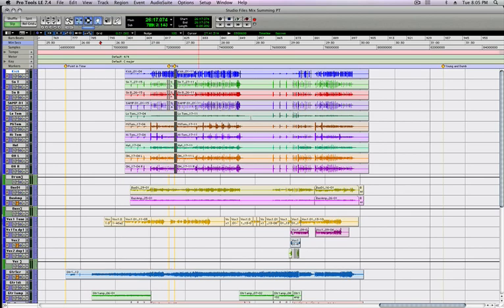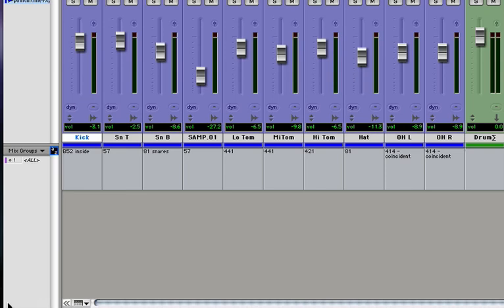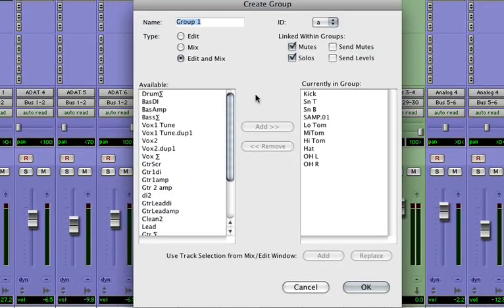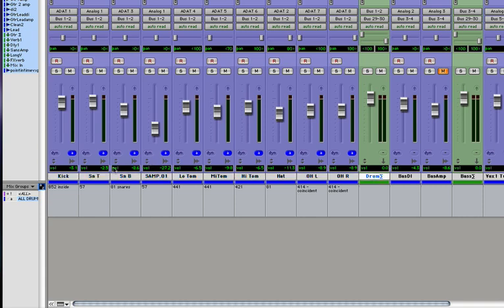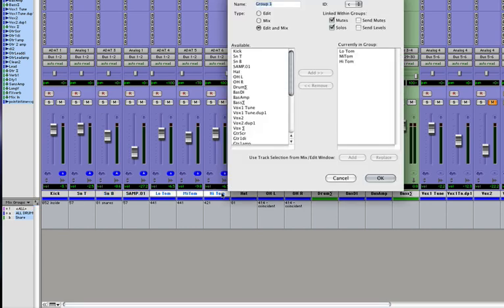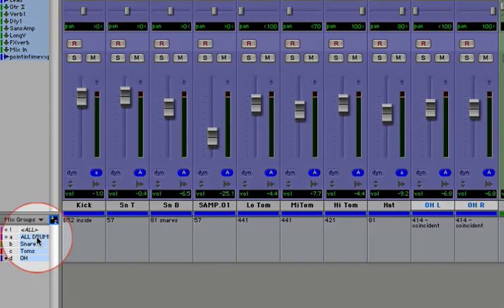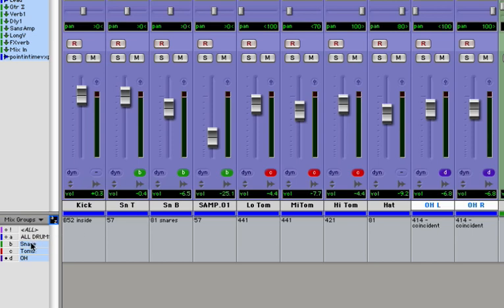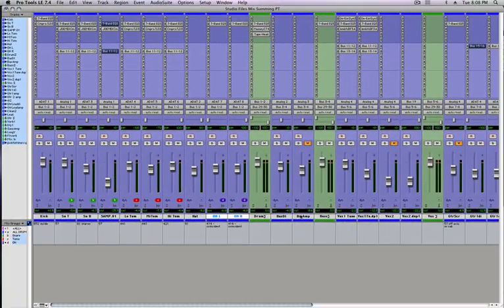Studio Files: Track Grouping in Pro Tools LE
This is very much like our Logic video.  I will show you how to make groups, turn them on and off, etc.